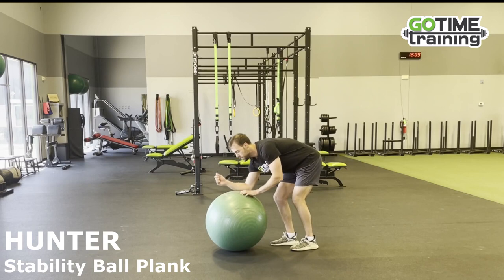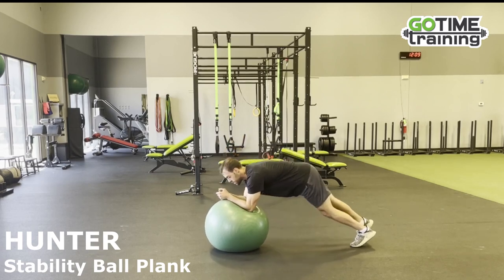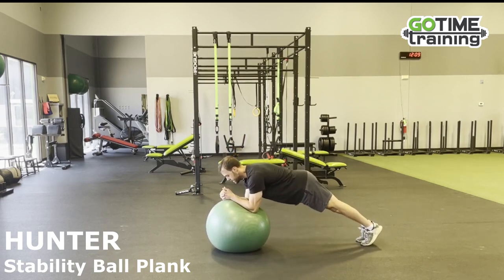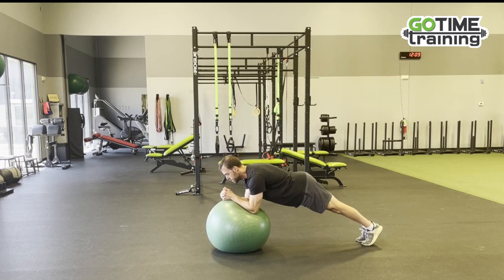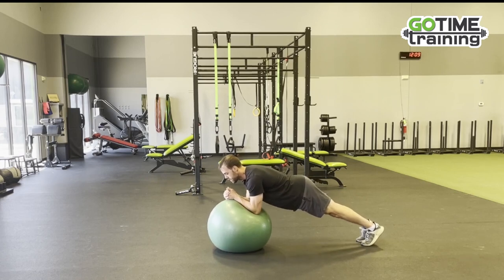Hunter SB Plank